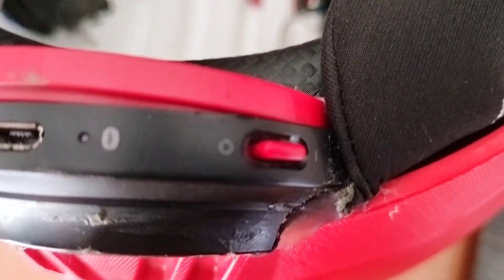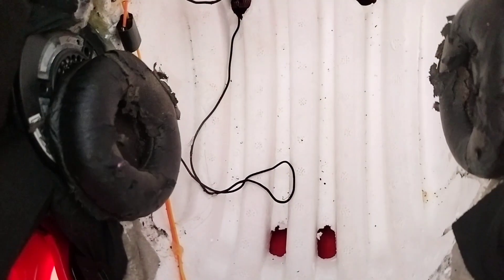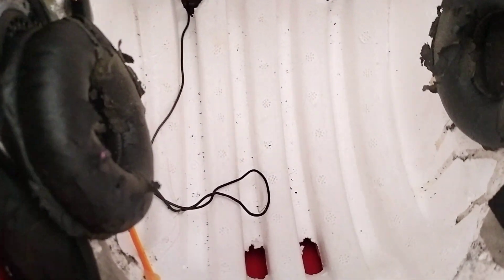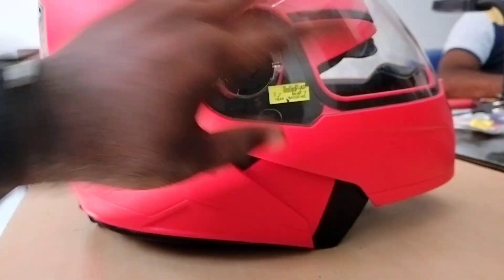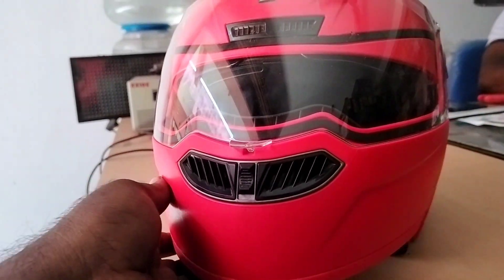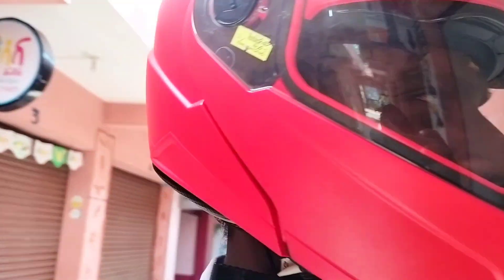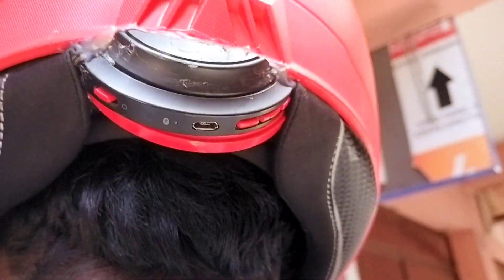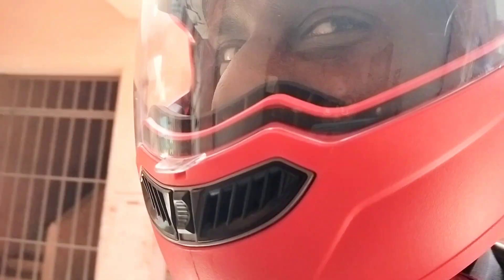buletooth helmet Home made /old buletooth headset fix to helmet tamil